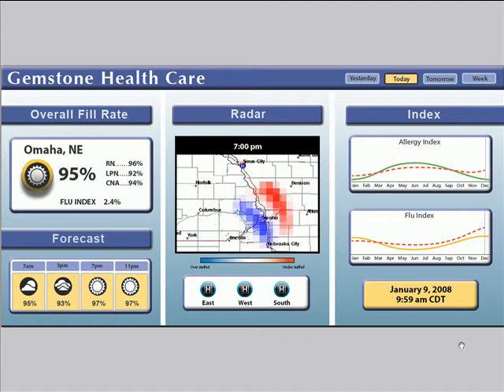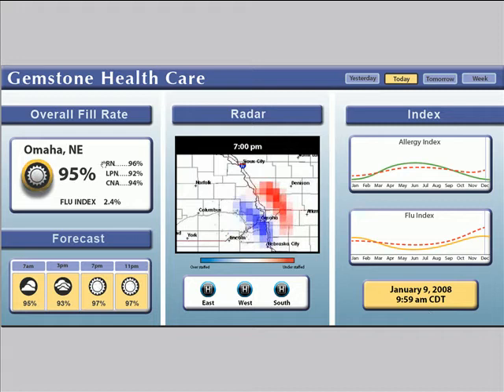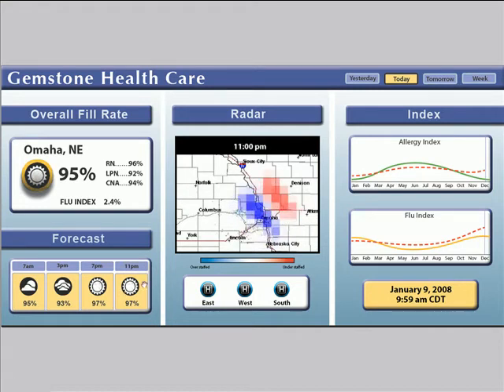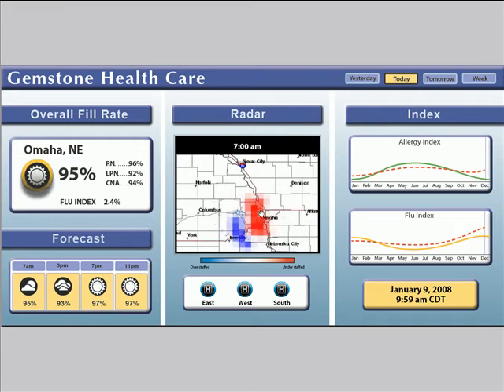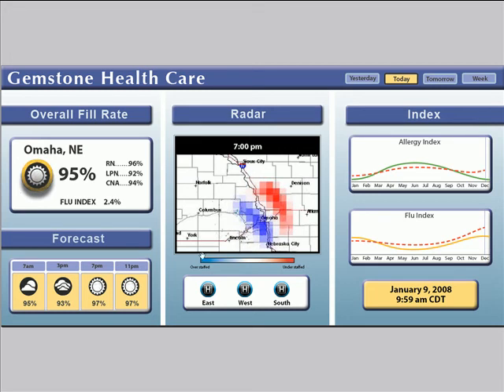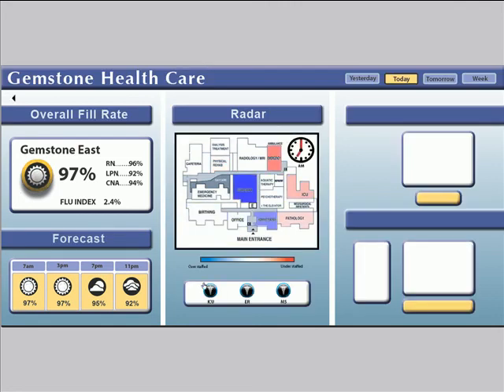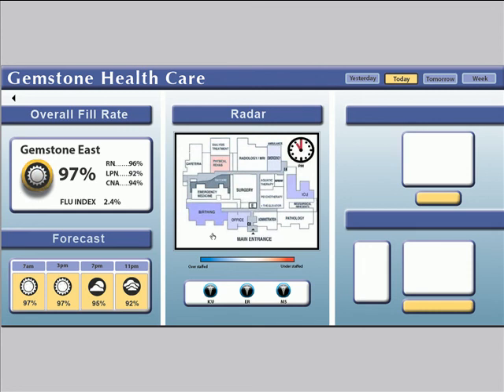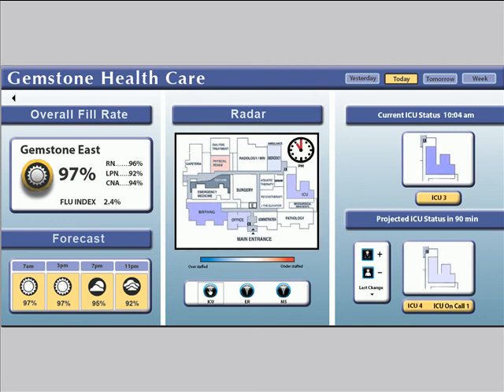Julie and Josh Data Visualization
A video with josh and Julie on Data Visualization, UNOmaha